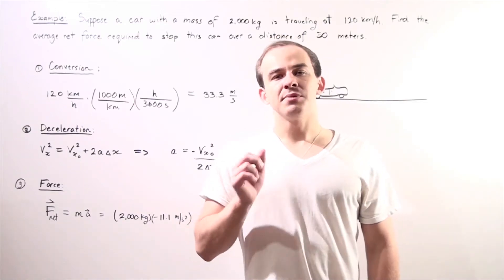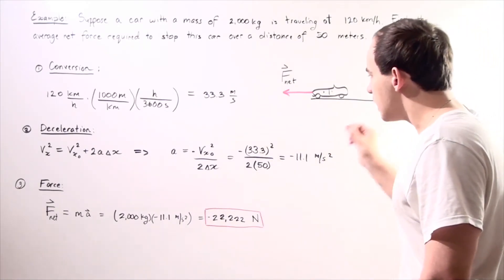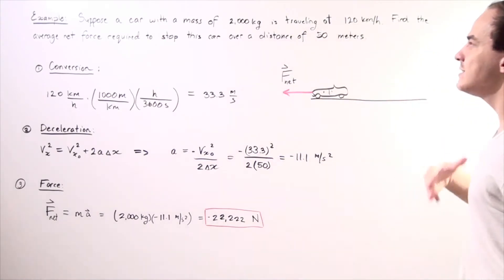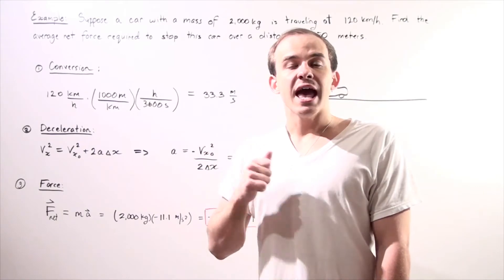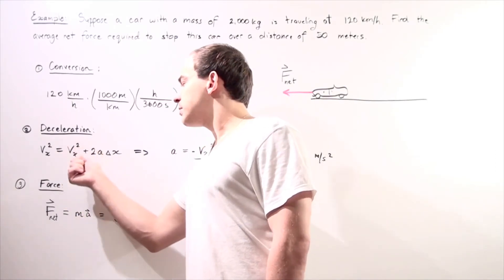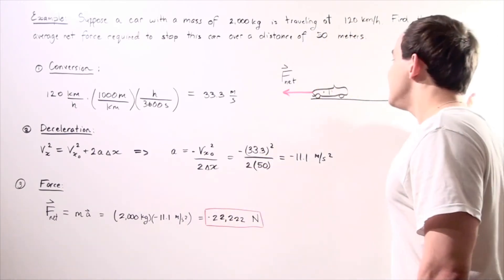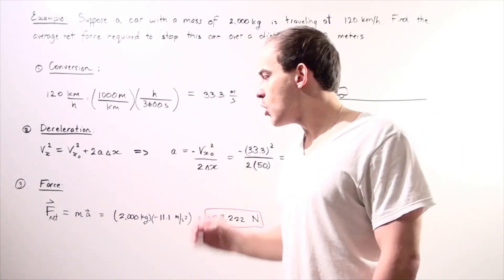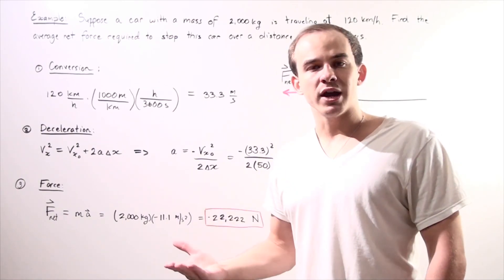Application of Second Law of Motion